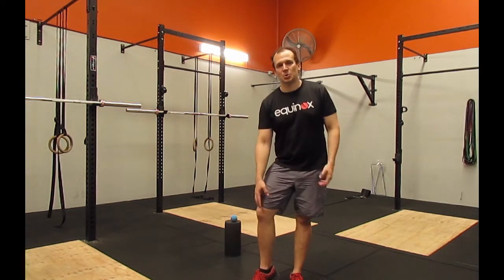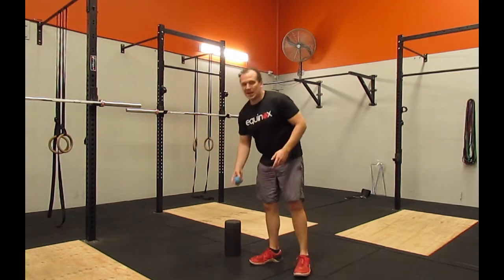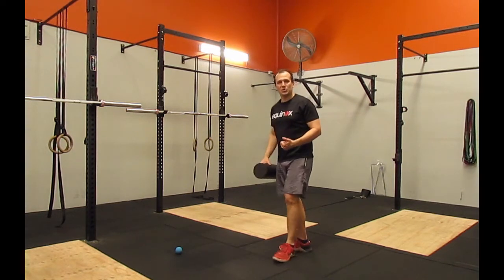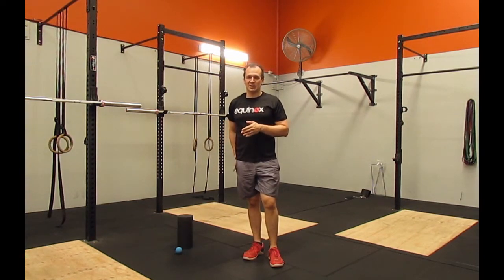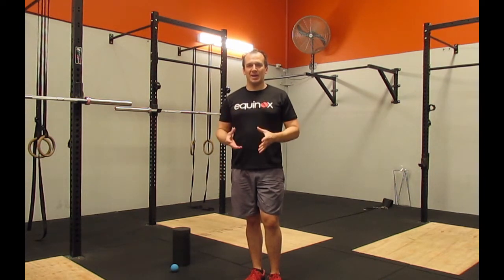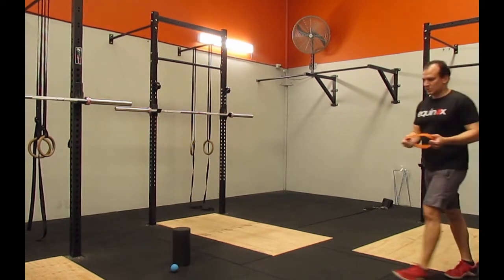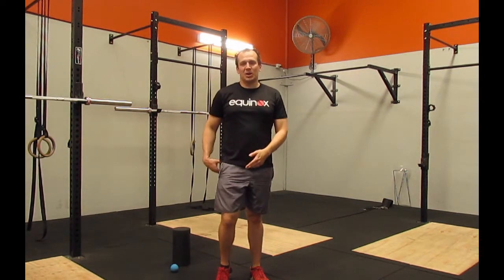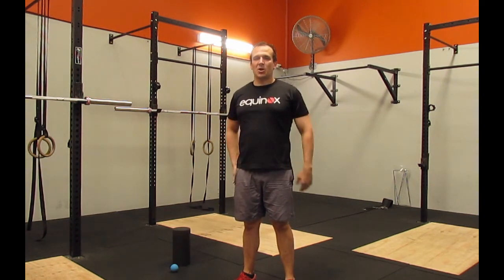Why do I get knee pain from running?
Knee pain strikes runners often. Most of the time the problem is not the knee itself but from weakness and tightness around the hip or ankle. Today I discuss the most common form of knee pain that runners experience. To come and discuss your own running related pain with me